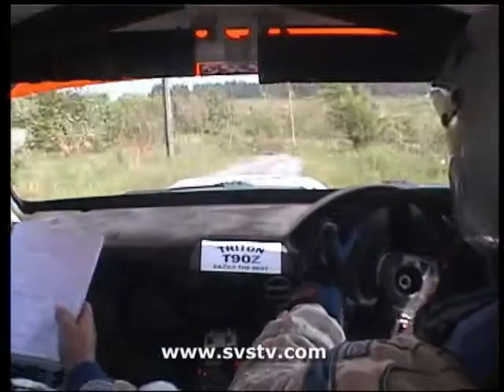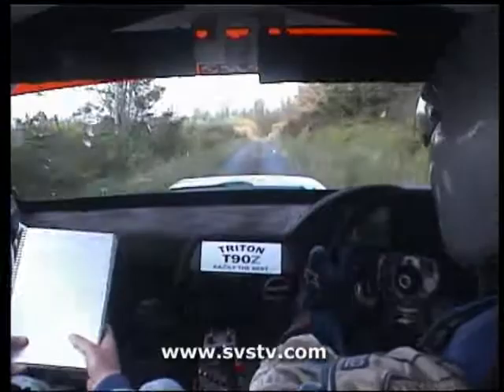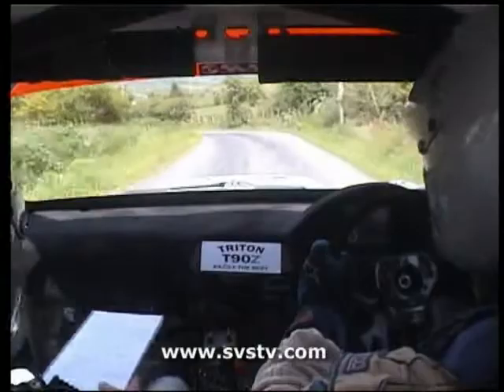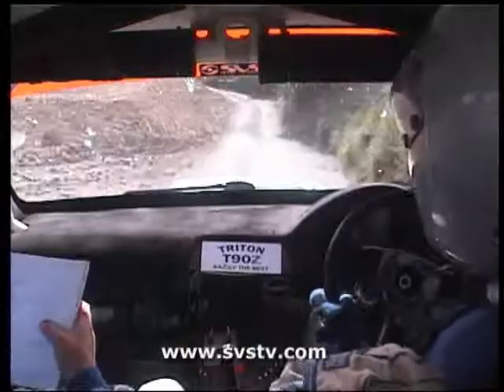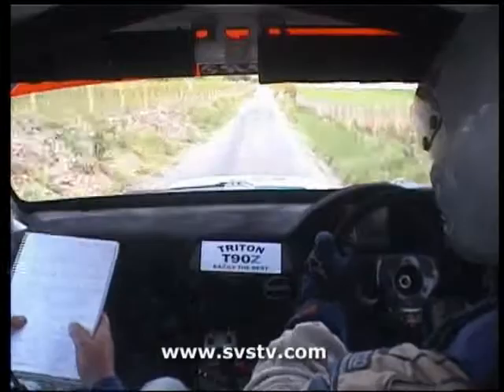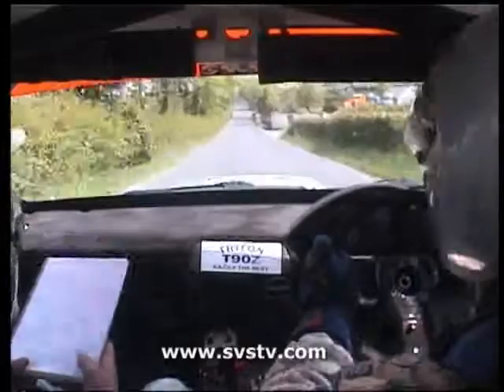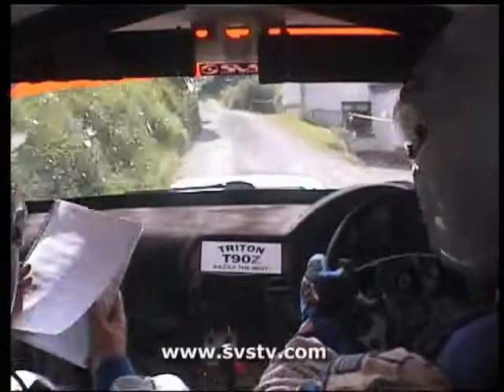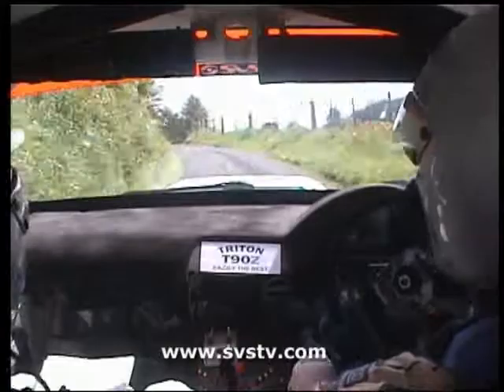2013 Mourne Rally - Kevin Barrett & Sean Mullally - Stage 8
SVS Incar camera Footage of Kevin Barrett & Sean Mullally in their Subaru Impreza S11 WRC.
Upload Requested By: Kevin Barrett.

This is Stage 8 of the 2013 Modern Tyres Mourne Rally.